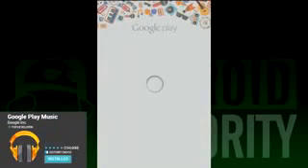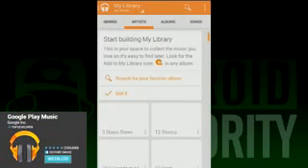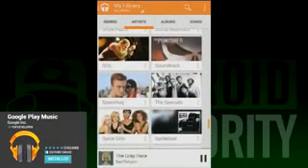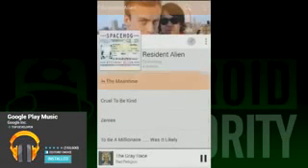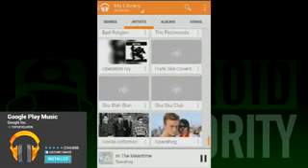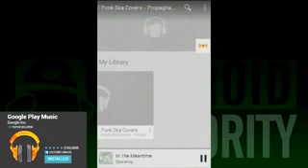Google Play Music Everything You Need to Know! Android Life